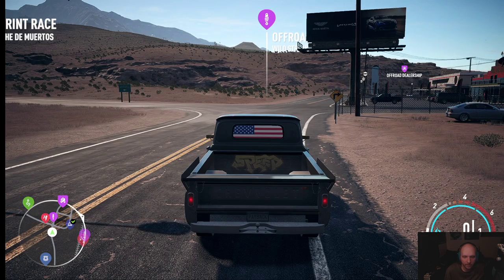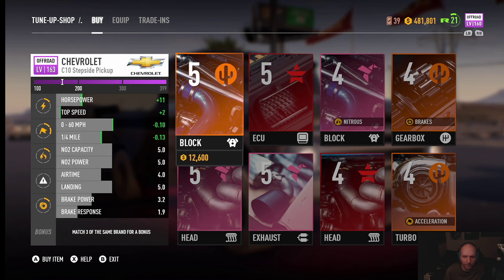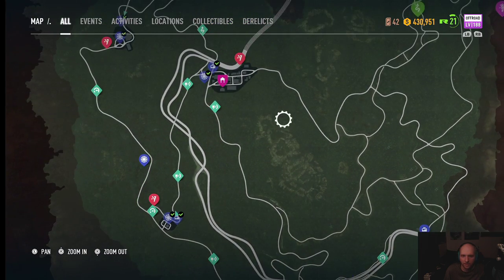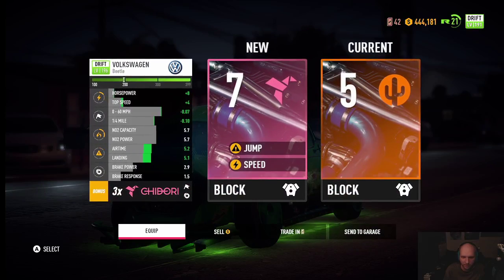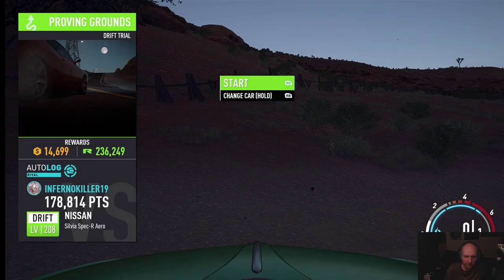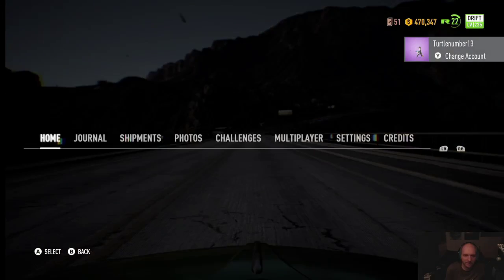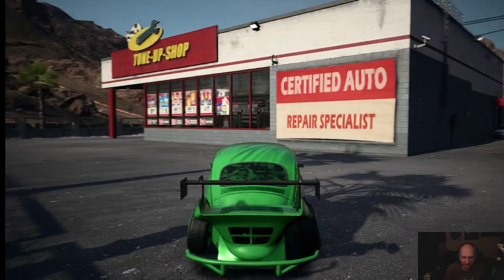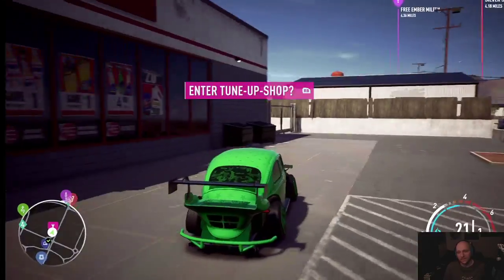Turtle plays Need for speed Payback - long impression type of review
not exactly a review. most of my first impressions on this game. a lot of thoughts about the card system for gearing a car.  TLDR it takes to long but the driving is really fun.